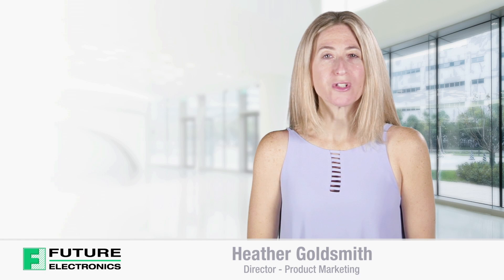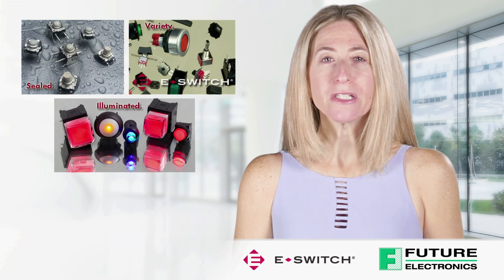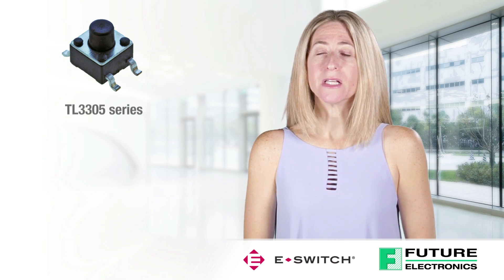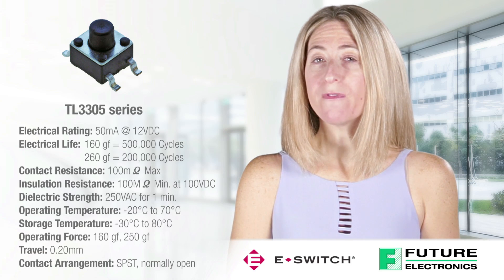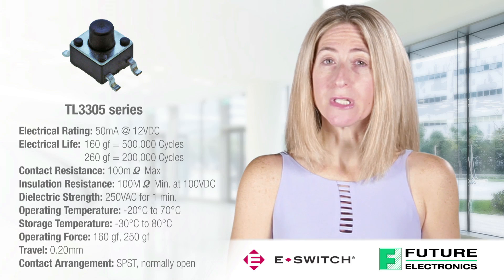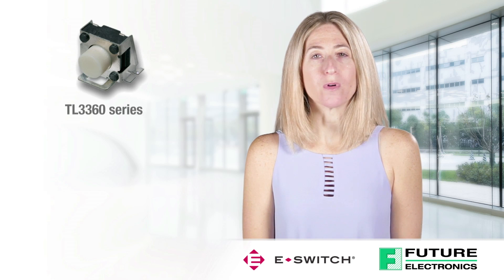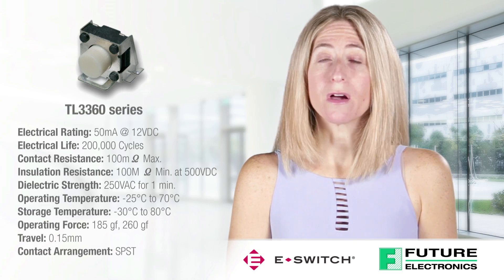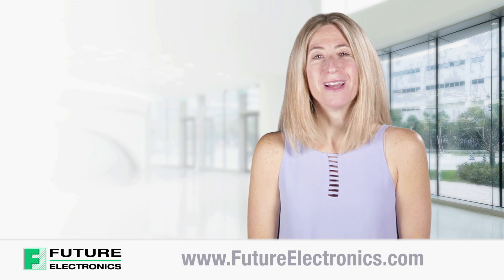E-Switch Micro Tact Switches, TL3305 and TL3360; Features and Benefits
Today, I’ll be discussing the features and benefits of Micro Tact Switches from E-Switch. I will be introducing two Tact Switches from E-Switch:

1. The TL3305 series ultra miniature SMT tact switch
2. The TL3360 series right angle SMT tact switch

Before diving into the two focus products, I will give a brief introduction about Tact switches. They are commonly used in many consumer electronic devices. They have a small footprint and come in many sizes and gram forces. E-Switch offers such a variety of tact switches with so many different options. From ultra-miniature in size with dual LED illumination, to sealed tact switches with IP67 ratings. There are so many options, including different operating forces, contact ratings, actuator heights, mounting, illumination options and low profile switches.

The first is the TL3305 series ultra miniature SMT tact switch. It offers a mere 4.5mm x 4.5mm package size for your application design. It has a surface mount termination, and two operating forces to choose from with operating life cycle up to 500,000. It also offers multiple actuator lengths from 3.8mm to 7.0mm.

Applications include wearable technology, telecommunications, consumer electronics, audio/visual, medical devices, testing/instrumentation and computer/peripherals.

Specifications for the TL3305 series ultra miniature tact switch include:

Electrical Rating: 50mA @ 12VDC
Electrical Life:
160 gf = 500,000 Cycles
260 gf = 200,000 Cycles
Contact Resistance: 100mΩ Max
Insulation Resistance: 100MΩ Min. at 100VDC
Dielectric Strength: 250VAC for 1 min.
Operating Force: 160 gf, 250 gf
Travel: 0.20mm
Contact Arrangement: SPST, normally open

The second is the TL3360 series right angle SMT tact switch. This series offers a 6mm x 6.5mm right angle SMT tact switch.

Designed for right angle SMT applications, it offers multiple actuation heights and operating force options of 185 gf or 260 gf.

Applications include telecommunications, consumer electronics, audio/visual, medical devices, testing/instrumentation and computer/peripherals.

Specifications for the TL3360 series SMT tact switch include:

Electrical Life: 200,000 Cycles
Insulation Resistance: 100M Ω Min. at 500VDC
Operating Force: 185 gf, 260 gf
Travel: 0.15mm
Contact Arrangement: SPST

To view the product list of E-Switch products or to purchase these Micro Tact switches for your application, visit our